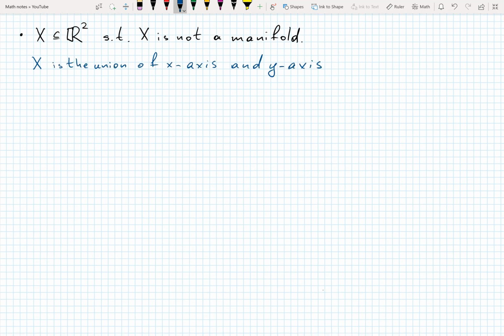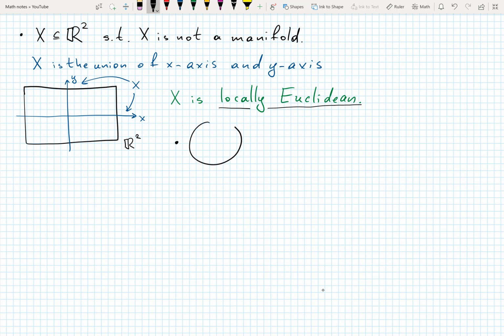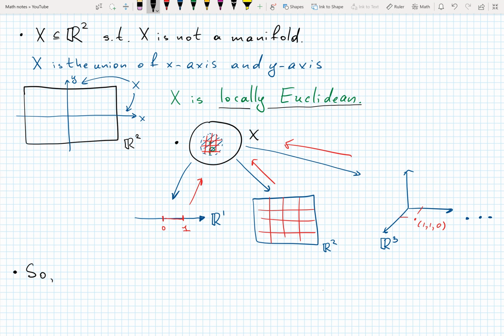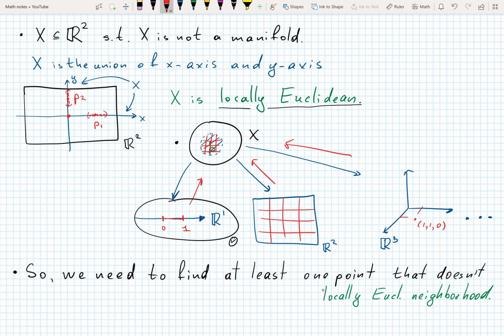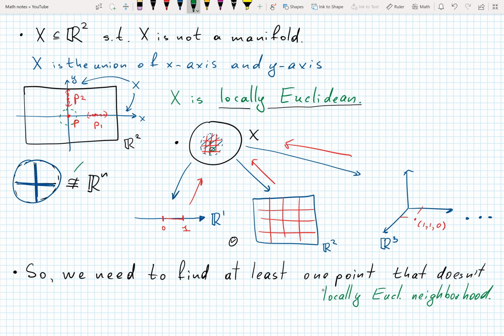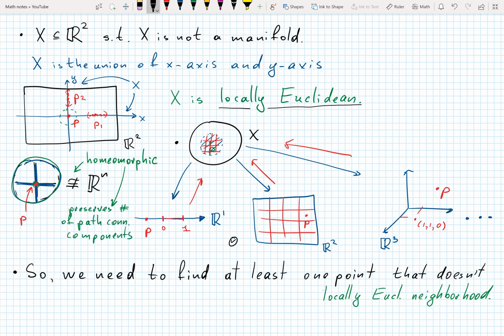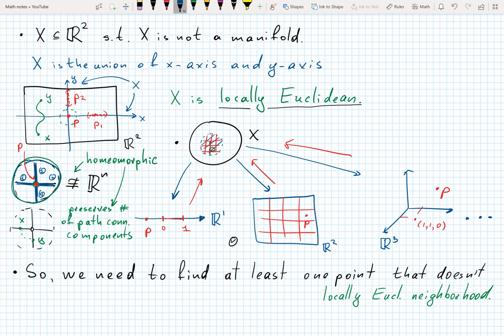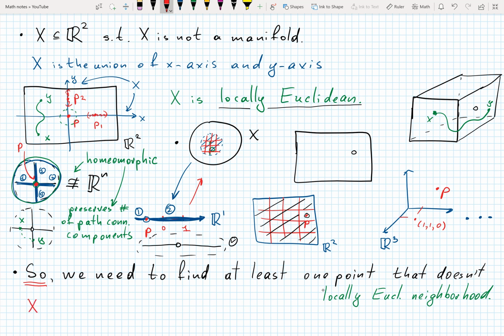A Space Which is not a Manifold.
In this video, we are going to discuss an example of a space which is not a manifold.